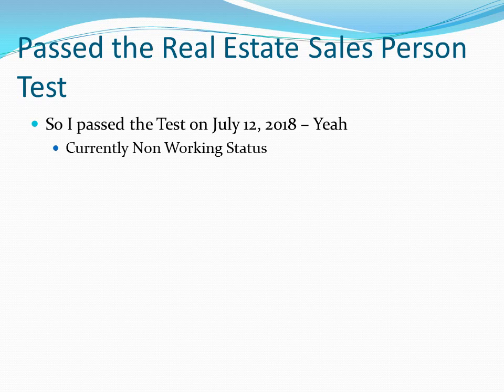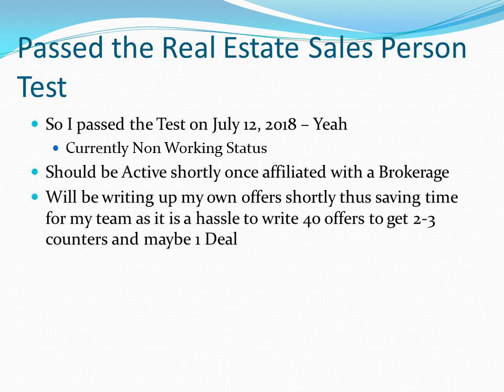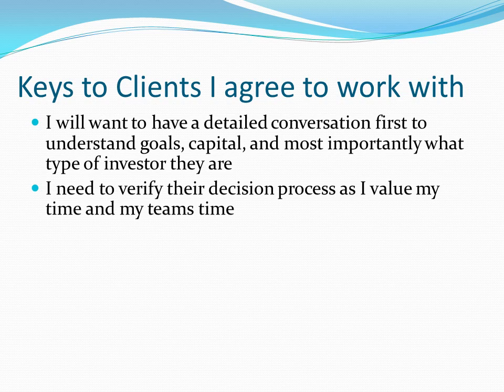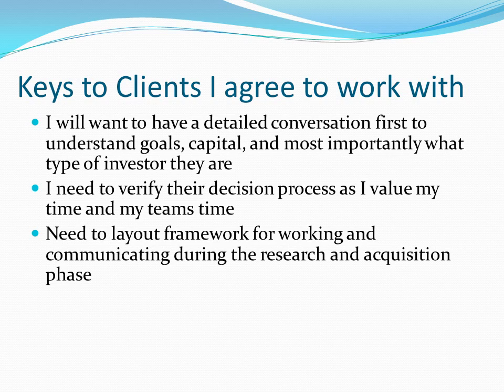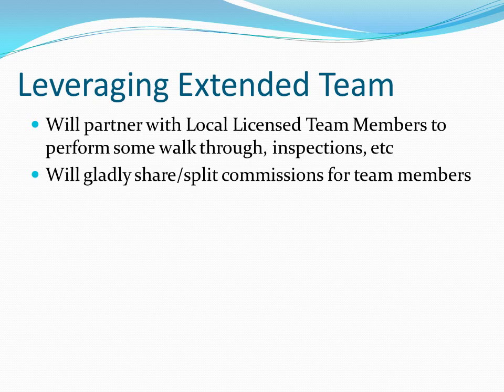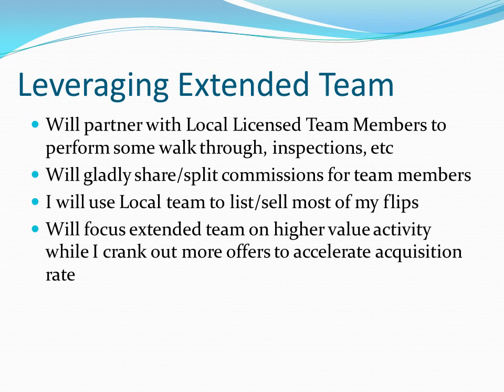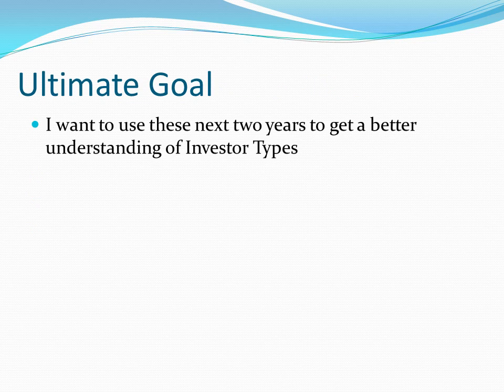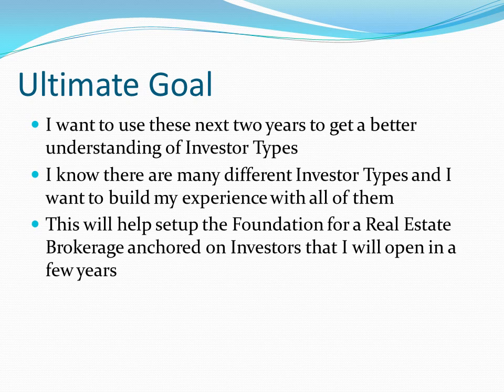#84) My Principles for Working with Clients